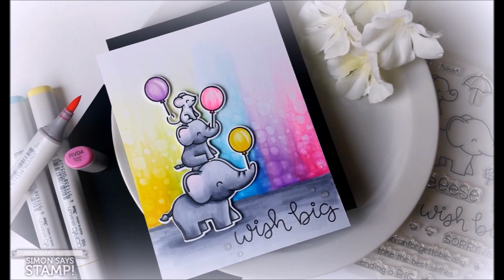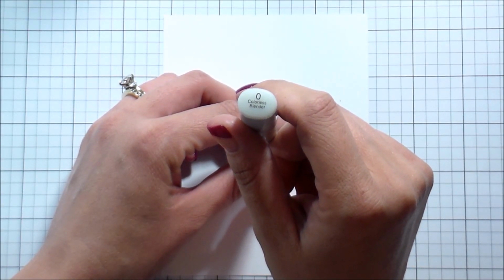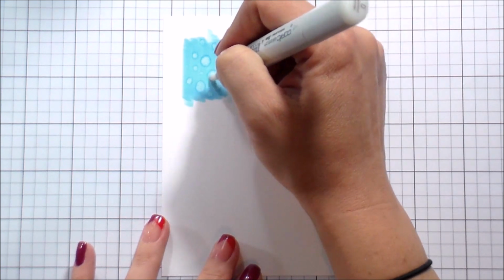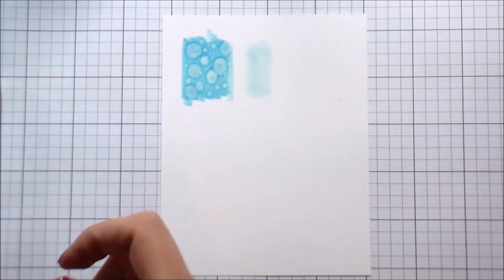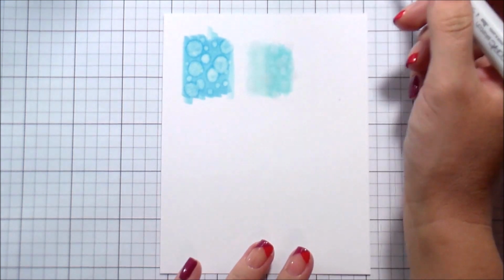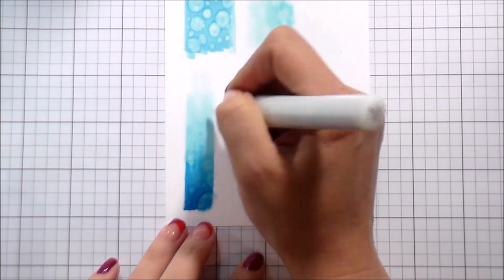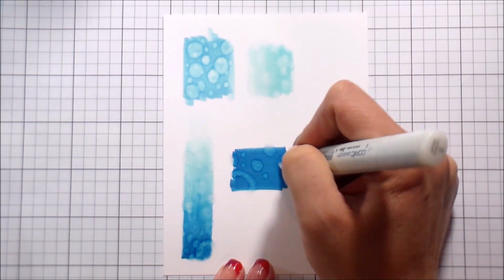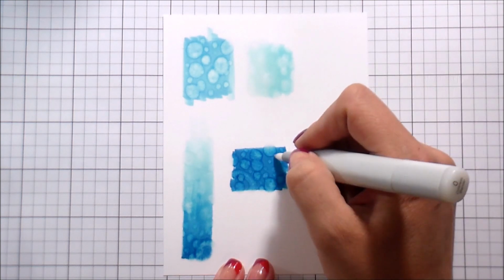Card Making and Paper Crafting How To: Copic Bubble Background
Welcome to the tenth edition of our monthly series with Kelly Latevola called "What Would Kelly Make". You're on the Technique Video. To watch the Full Card video click this

• Sakura 6 WHITE Gelly Roll Classic Medium Point Pens Set 57488  ——
• Neenah Classic Crest 80 LB SMOOTH SOLAR WHITE Paper Pack 40 Sheets NH80LB40  ——
• Simon Says Stamp LARGE GRID PAPER Pack Pad SGRID1 The Color of Fun  ——
• Copic Sketch Marker Y000 PALE LEMON Light Yellow Pastel Subtle Cream  ——